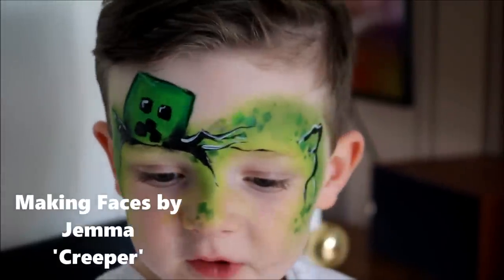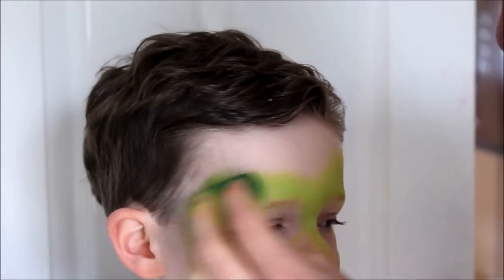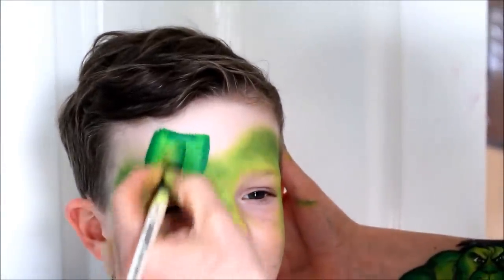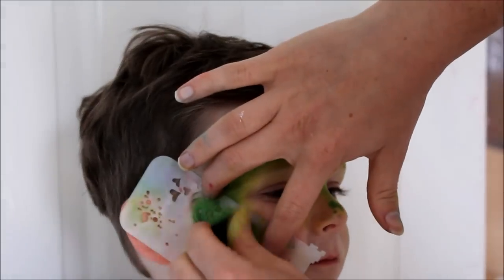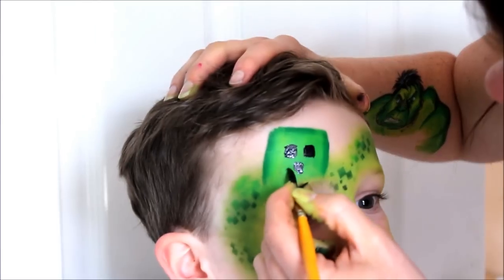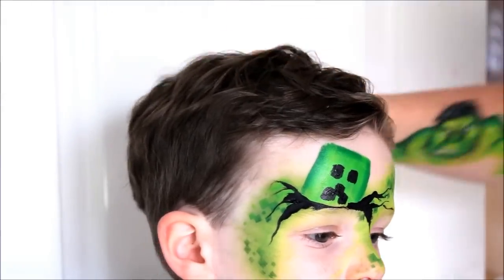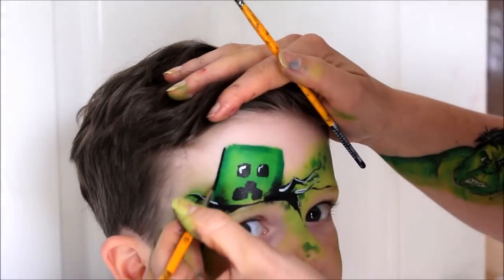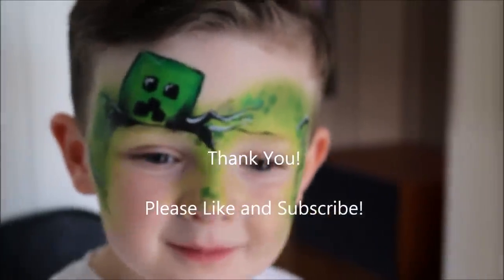Minecraft Creeper Face Paint / Face Painting Tutorial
Hi! This design is excellent for small kids as they do not get paint too close to their eyes, and it is also quick!

To create this I used:
Global Light Green
Snazaroo Dark Green
Tag Snake (NOT DFX LIKE I SAID IN THE VID - WHOOPS!)
DFX White
DFX Black

I use Loew Cornell brushes (size 0 and size 6) and my small sponge daubers were from ebay.

Jemma x